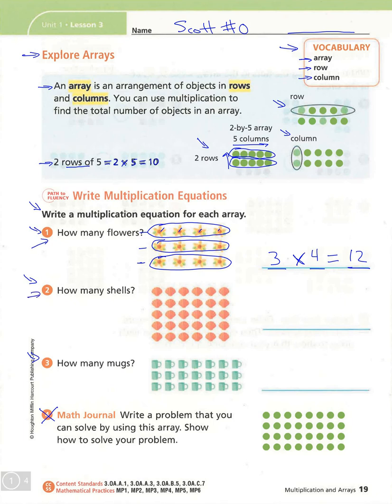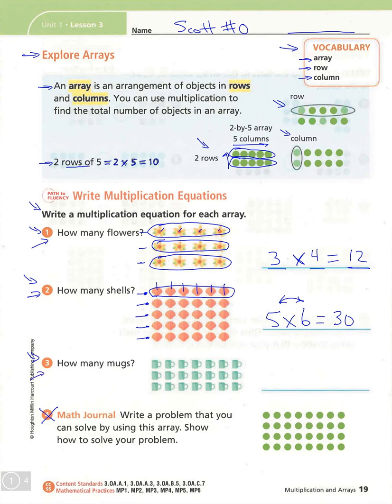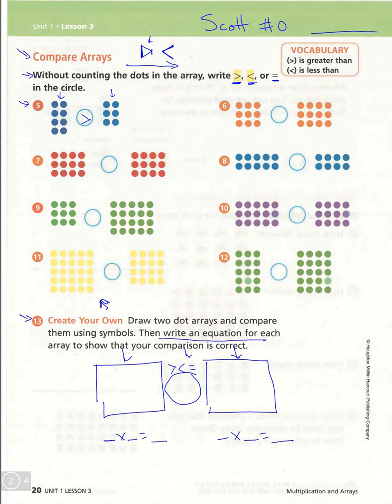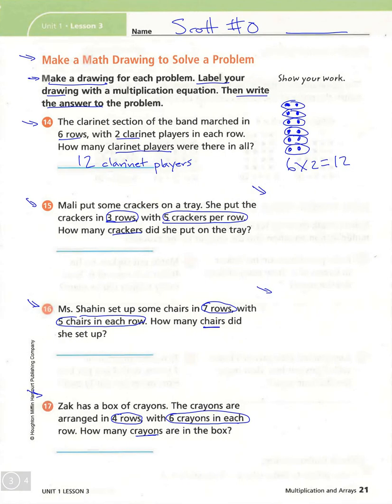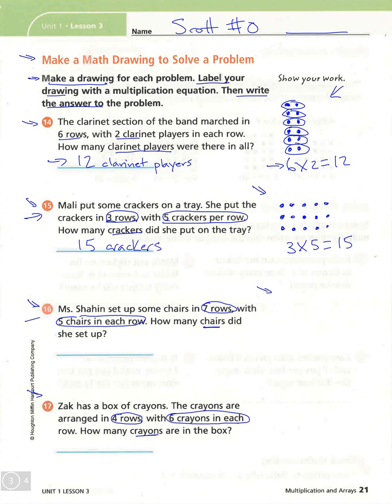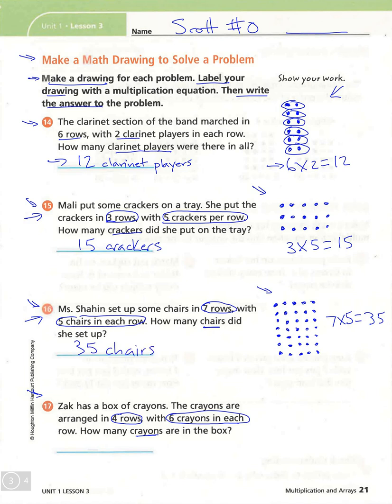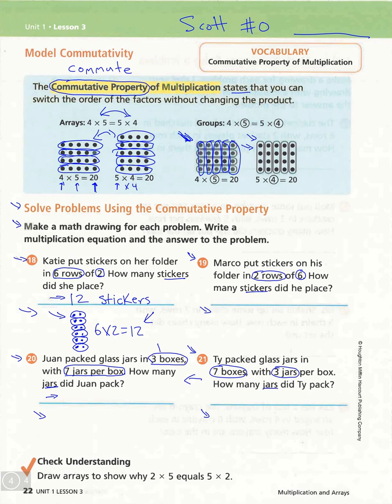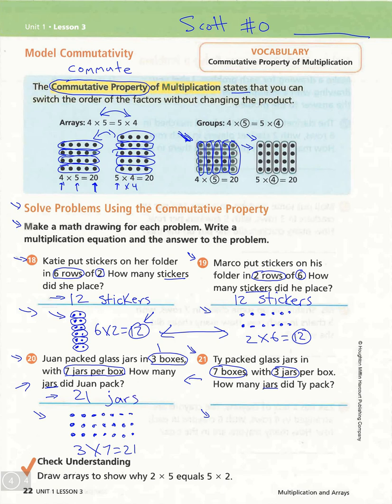ME3U1 03 Correct